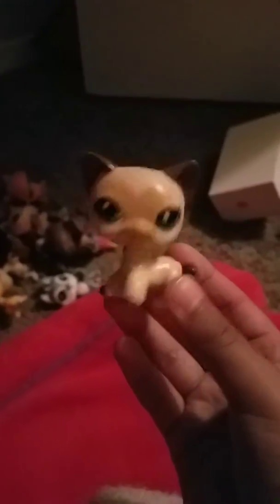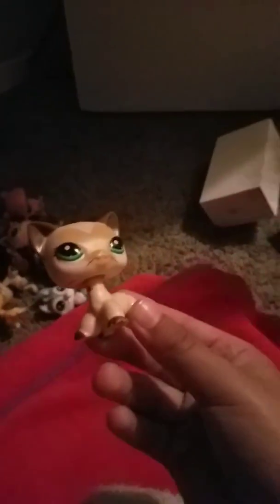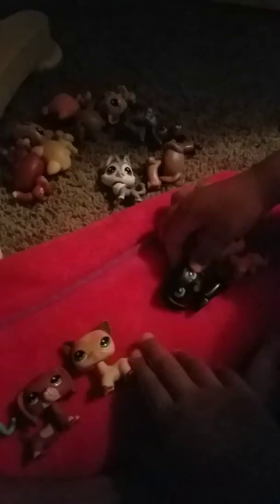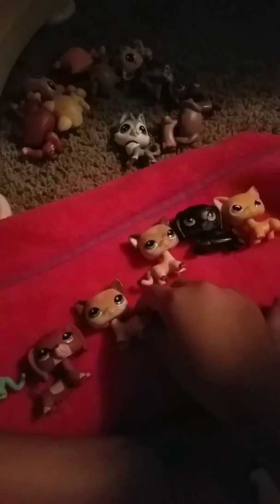Part one of 3 lps picking i got cuties